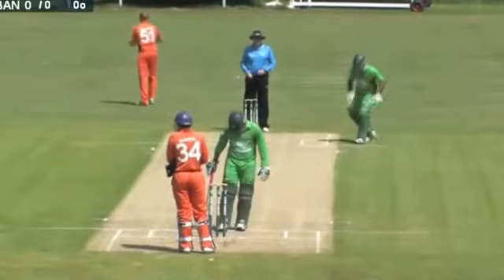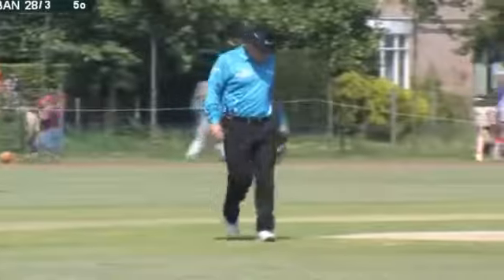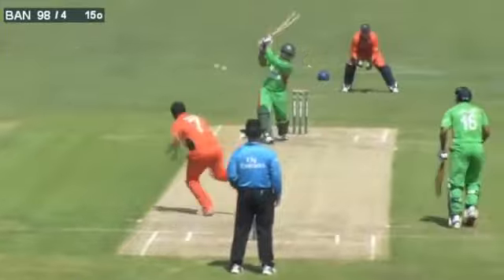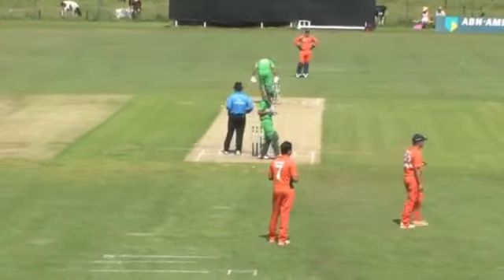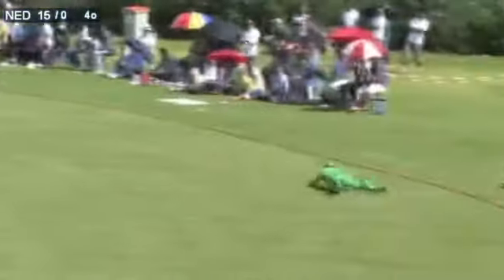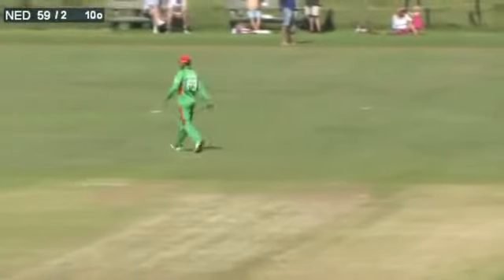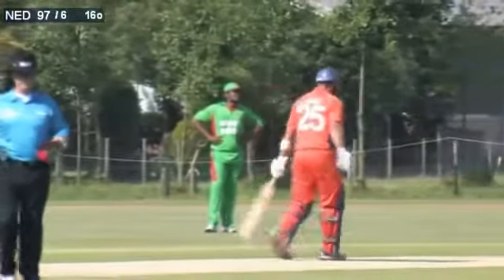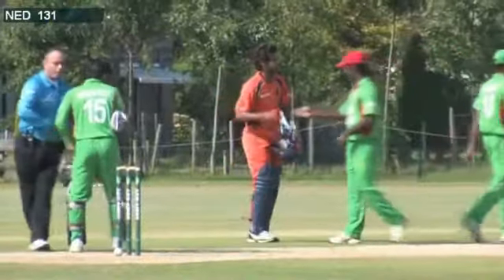Netherlands v Bangladesh T20 26 July 2012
Highlights of this thrilling T20 match at Voorburg CC, courtesy of QuipuTV.

Bangladesh tour of Ireland and Netherlands, 2012. Bangladesh in Ireland T20I Series - 1st T20I 18 July 2012 Ireland v Bangladesh Bangladesh won by 71 runs .

Watch the Twenty20 finalsday on 15th of July 2017. Live stream will start at 9:45 am.

Bangladesh V Netherlands ICC World Twenty20 post-match press conference.